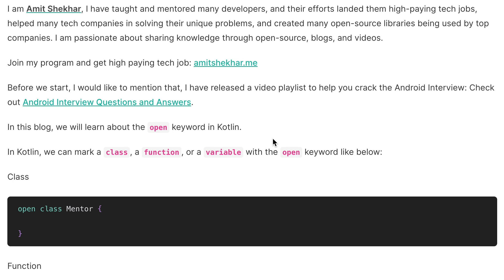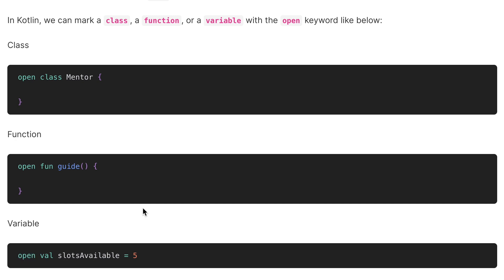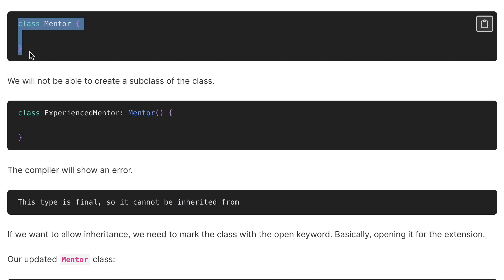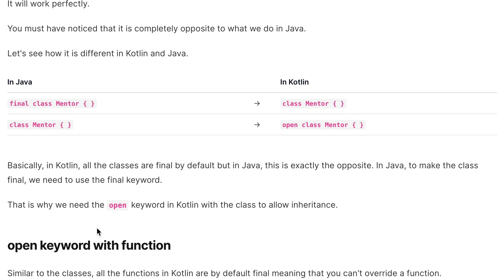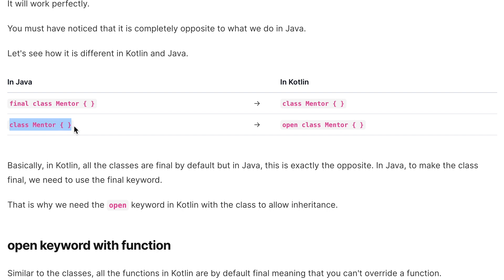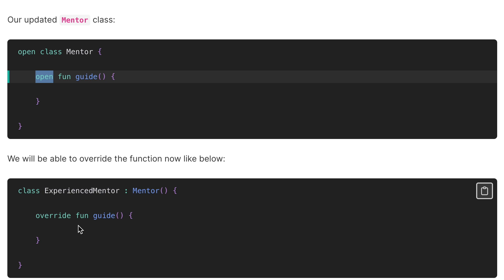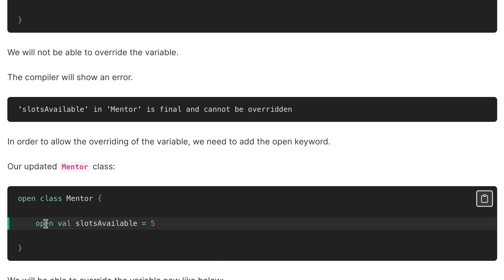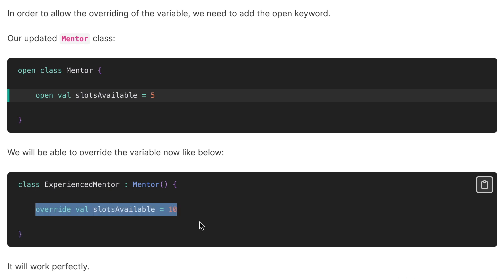open keyword in Kotlin | Amit Shekhar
Question: What is an open keyword in Kotlin?

Hi, I am Amit Shekhar, I have taught and mentored many developers, and their efforts landed them high-paying tech jobs, helped many tech companies in solving their unique problems, and created many open-source libraries being used by top companies. I am passionate about sharing knowledge through open-source, blogs, and videos.